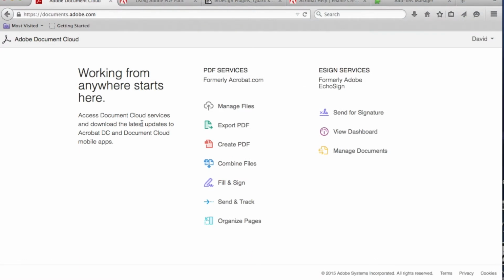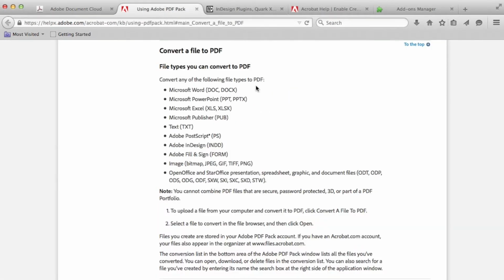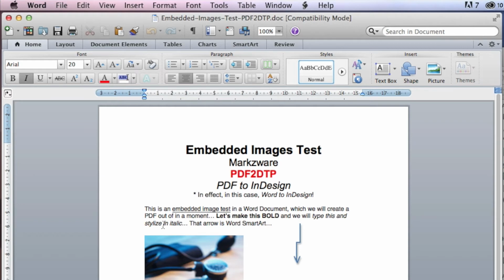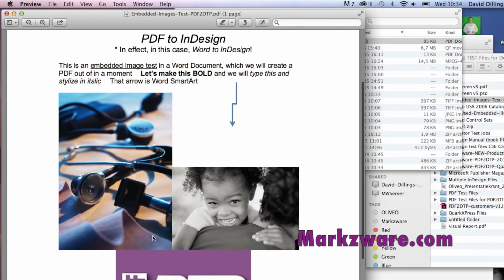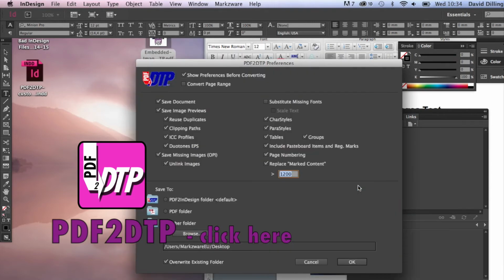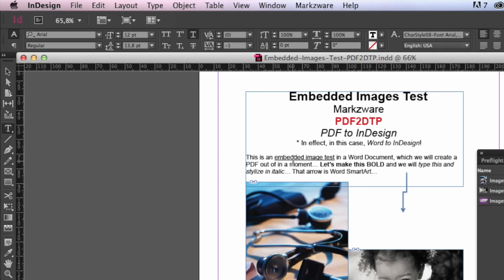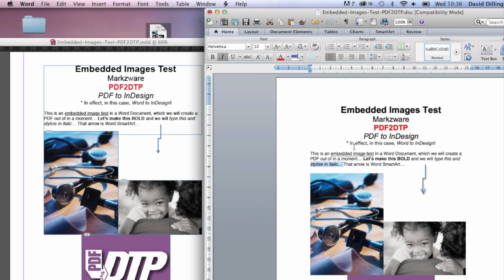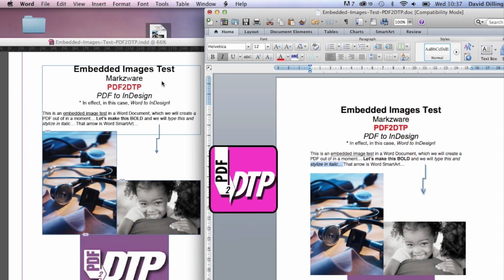Word to InDesign via Adobe Document Cloud and PDF2DTP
Word to InDesign, via Adobe Document Cloud and PDF2DTP, is demonstrated, in this video. Like many, I immediately downloaded the new Acrobat version on the Creative Cloud. Adobe Acrobat DC. Adobe Document Cloud, they are calling it, and it generates PDF documents.

In this video, Markzware shows you how to convert Word to InDesign, via the Adobe Document Cloud and Markzware's PDF2DTP plugin for InDesign CC, CS6, CS5.5, or CS5!

Note: Markzware's stand-alone PDFMarkz application replaces the PDF2DTP InDesign plug-in and allows users to open PDF files in InDesign, Affinity Publisher, and other formats